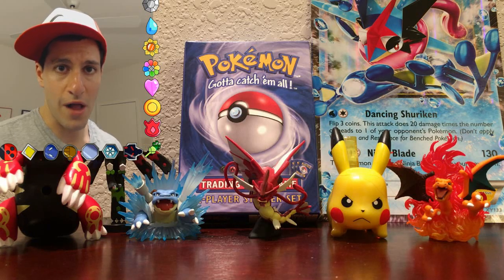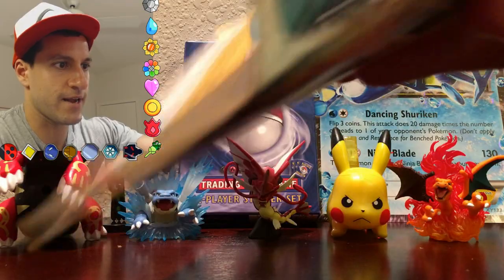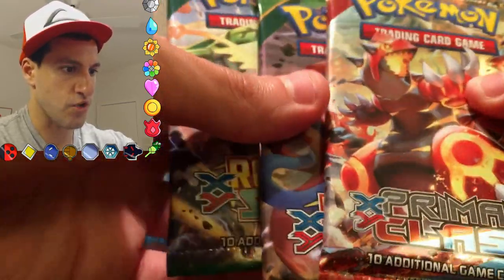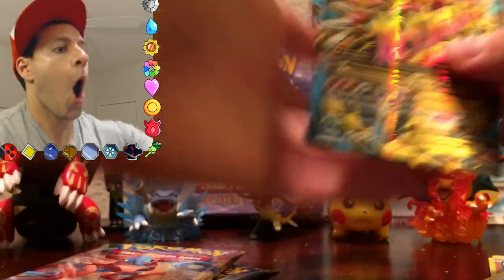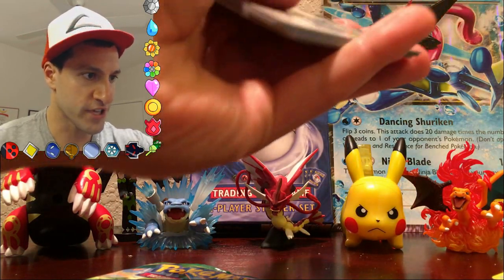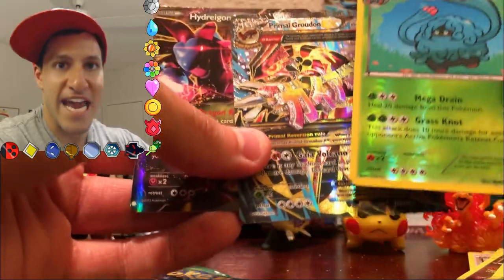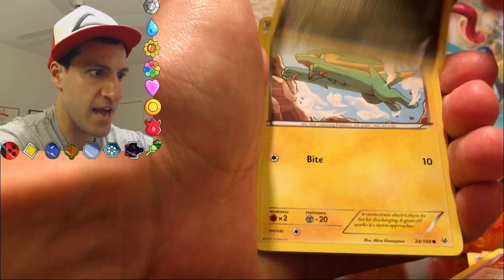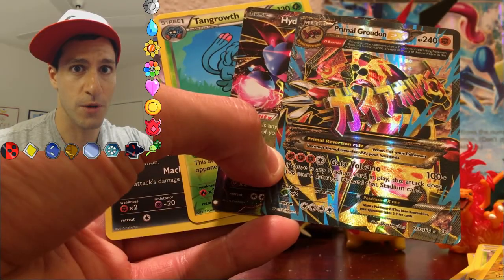BEST Dragonite Blister Pack Opening EVER! - BEST PULLS!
Best Dragonite blister pack opening ever! Best pulls in 2 Roaring Skies & 1 Primal Clash booster packs! Dragonite Pokemon pin too!